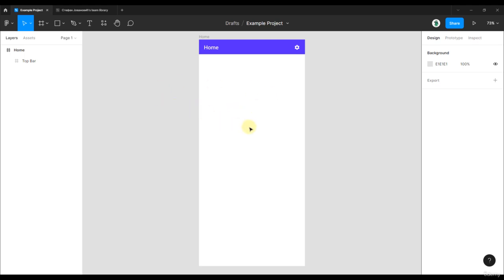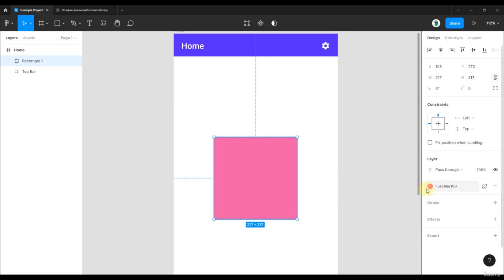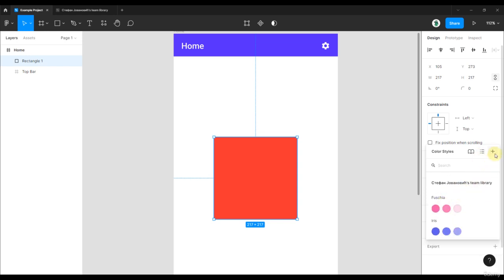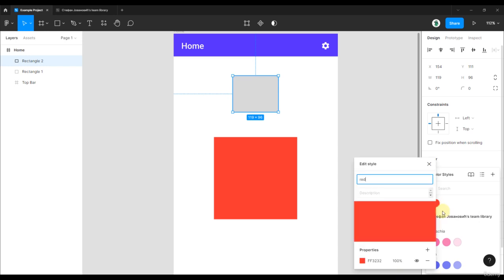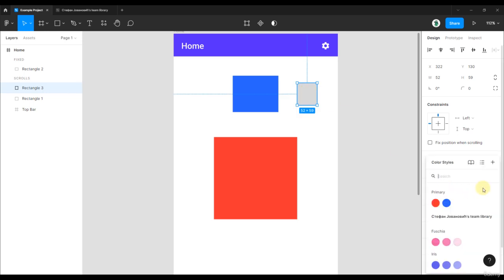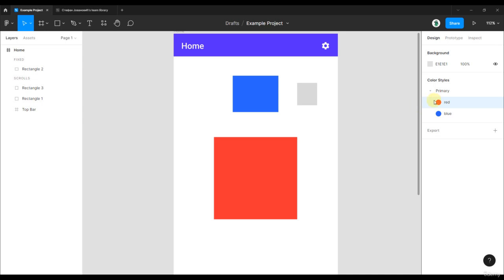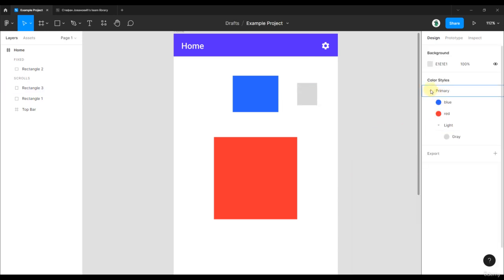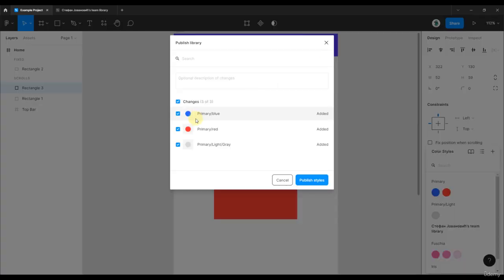Figma Color Styles Masterclass: Create a Design System Color Palette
Stop copying and pasting hex codes! This video is your guide to creating and organizing a professional Color Style system in Figma. Learn the best practices for naming (e.g., brand/primary/500), applying styles, and instantly updating your entire design with a single click.